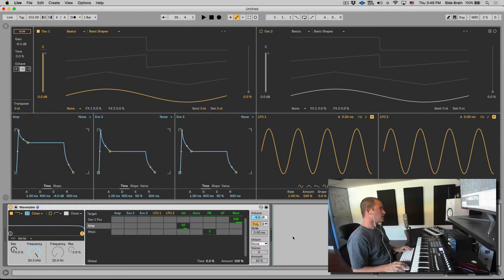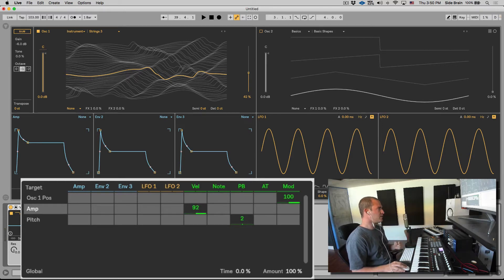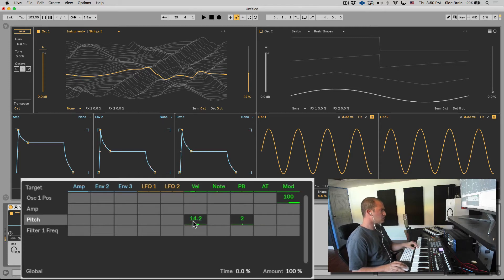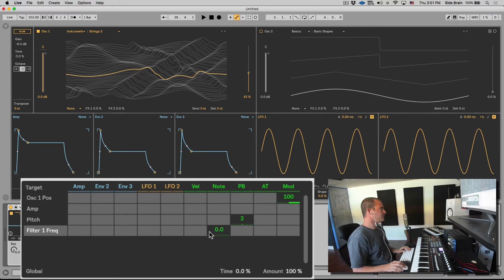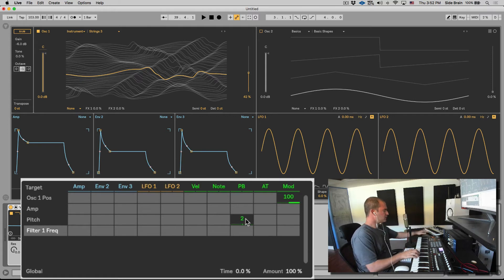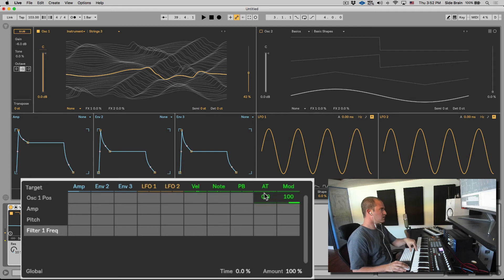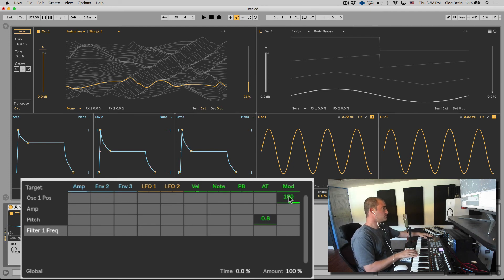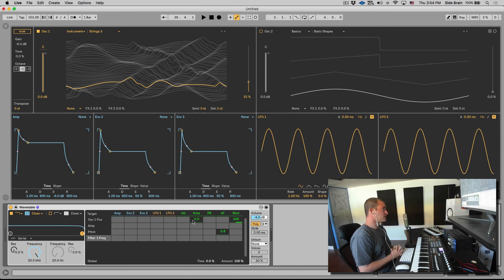All About Ableton's Wavetable - MIDI Expression (Part 6)